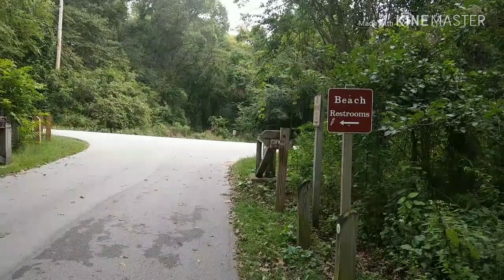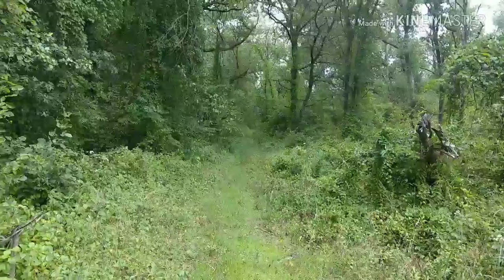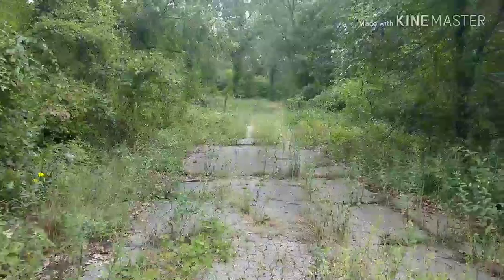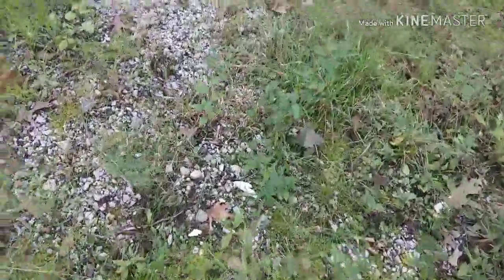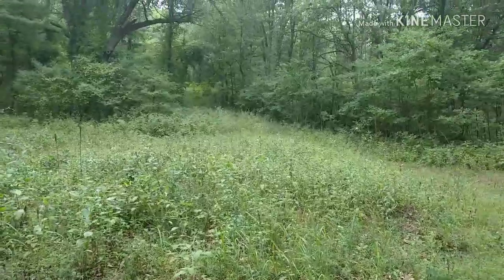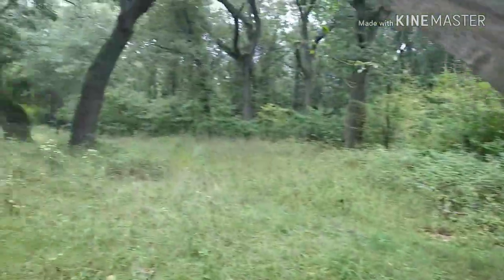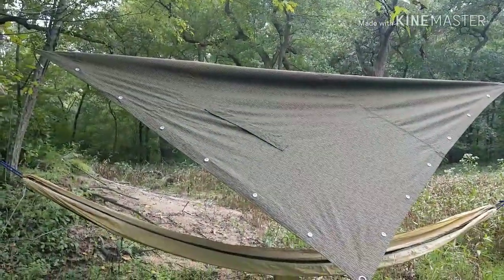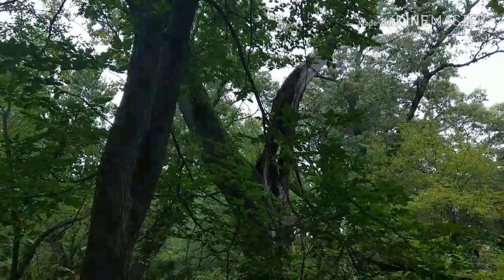Campsite with East German Tarp